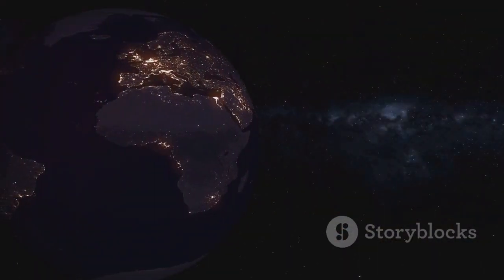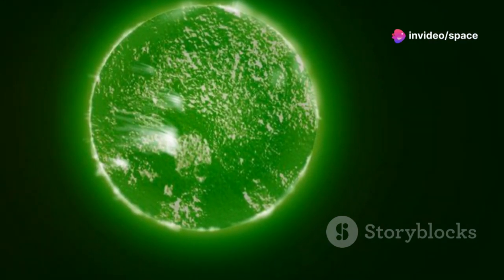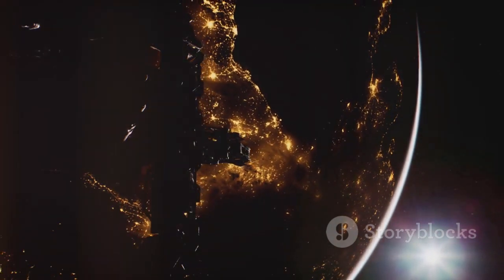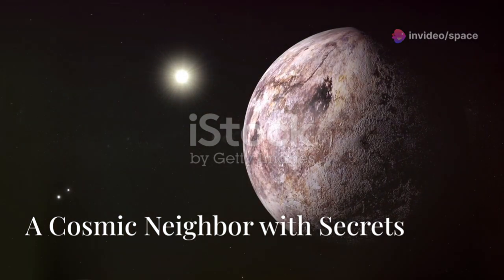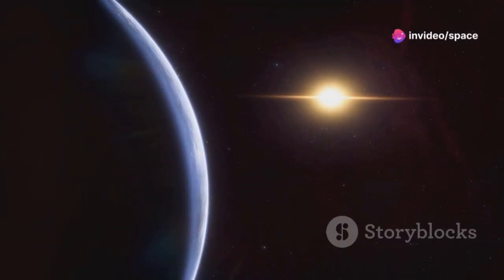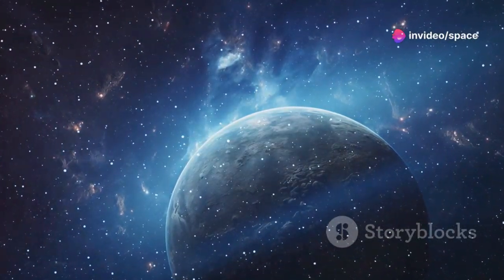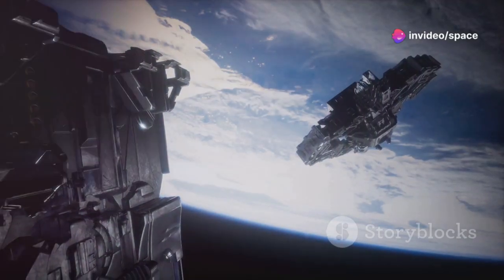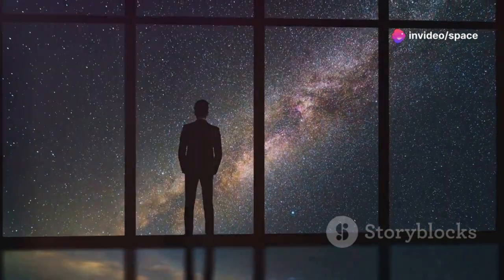James Webb Telescope Just Detected First Alien Signal from Proxima B!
The James Webb Space Telescope has made a groundbreaking discovery by detecting what could be the first-ever alien signal from Proxima B, an exoplanet orbiting the closest star to our solar system, Proxima Centauri. This signal, which has sparked intense excitement and debate within the scientific community, could be the key to unlocking the mysteries of extraterrestrial life. While further analysis is needed to confirm its origin, this discovery marks a pivotal moment in the search for life beyond Earth.